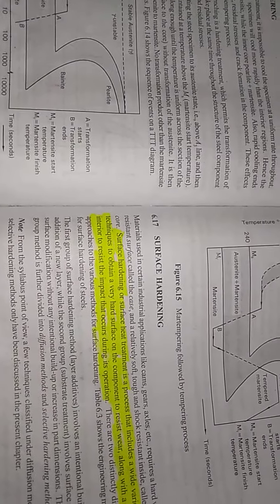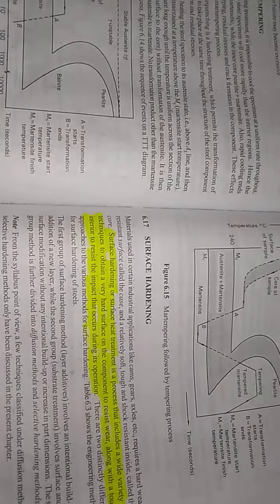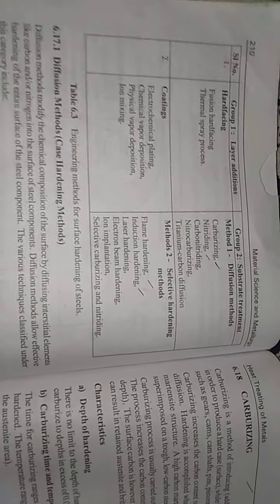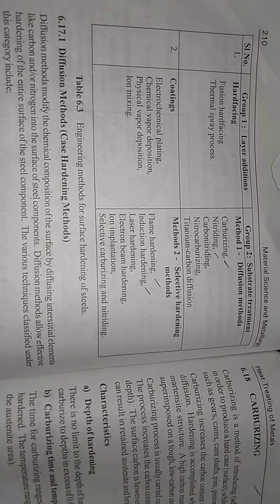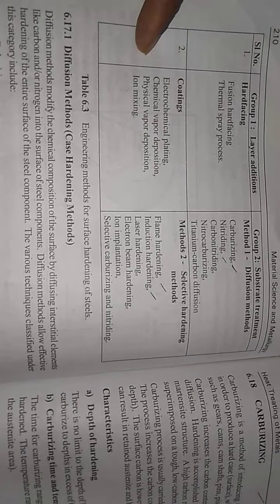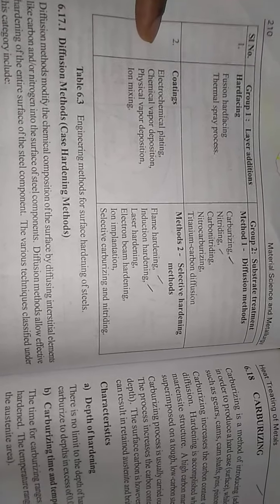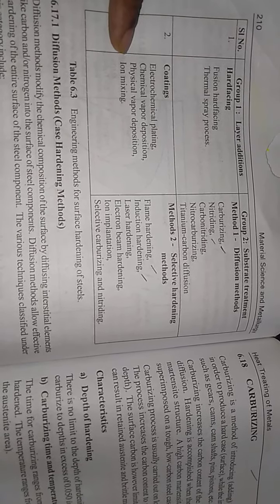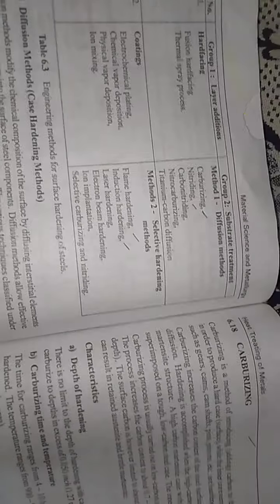SURFACE HARDENING INTRODUCTION